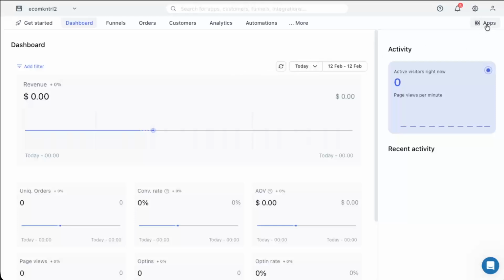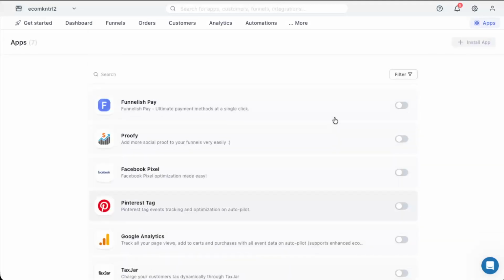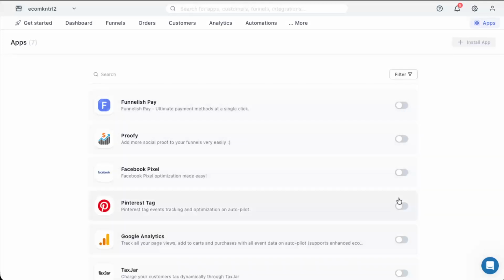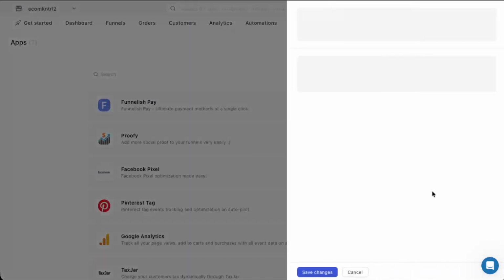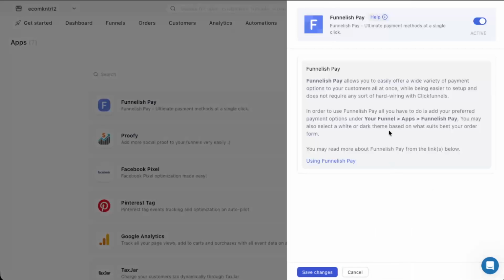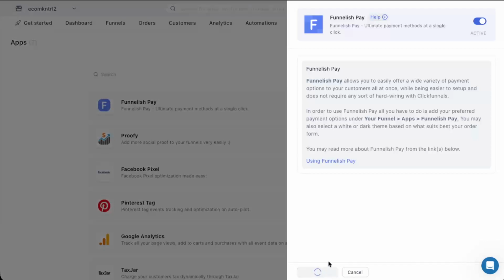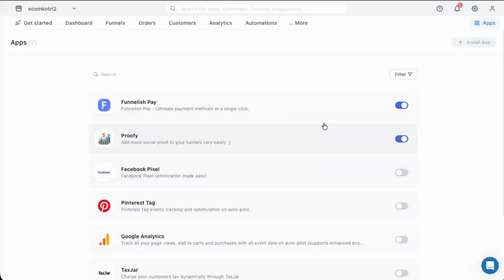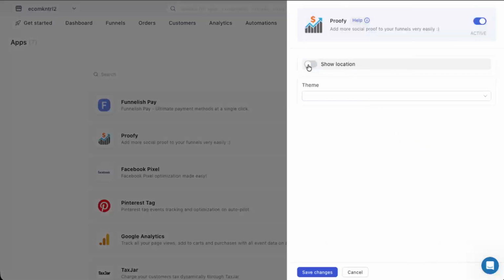Activating Your Funnelish Apps | Step By Step Setup (2026)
Learn activating your funnelish apps with this clear step by step setup tutorial. This video walks you through how to properly activate your Funnelish apps so they function correctly inside your funnel. You’ll see where to enable permissions, how to confirm connections, and how to make sure everything is live before launching traffic. This guide keeps the process simple and avoids common activation mistakes that can break tracking or payment flows. If you want a clean Funnelish setup and a smooth start without technical confusion, this is the activation walkthrough you need.